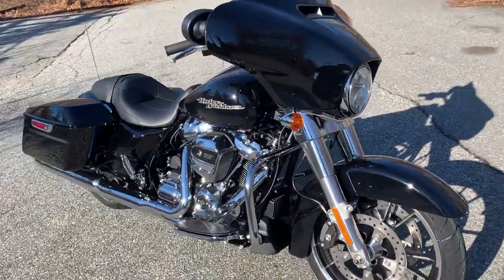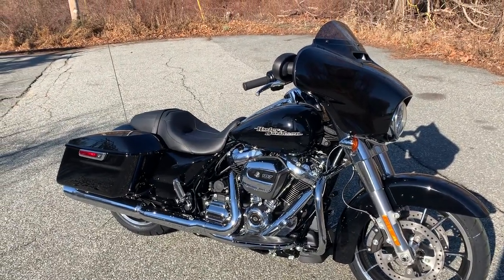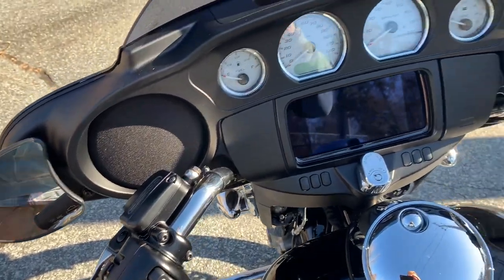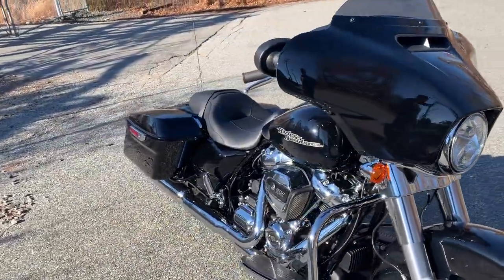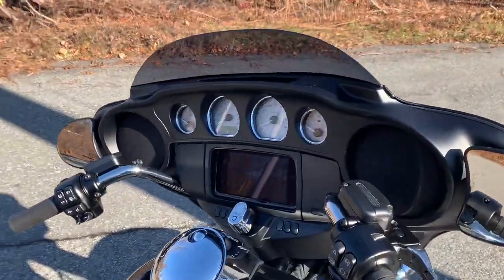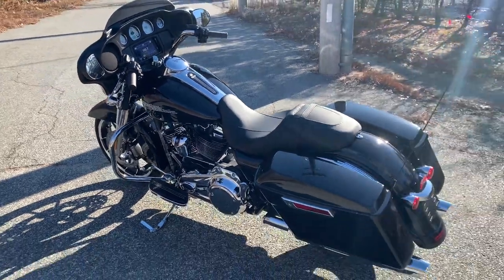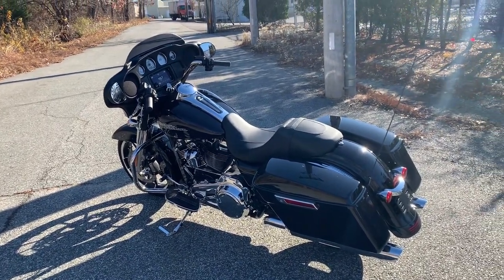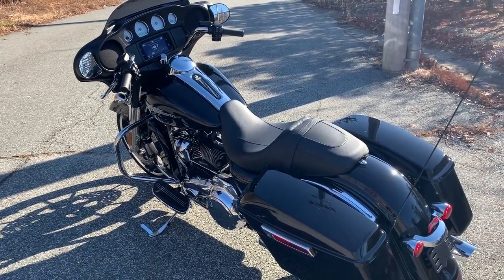2020 Harley-Davidson Street Glide in Vivid Black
Super Quick Walk-Around: 2020 Harley-Davidson Street Glide in Vivid Black at Russ' Ocean State Harley-Davidson.